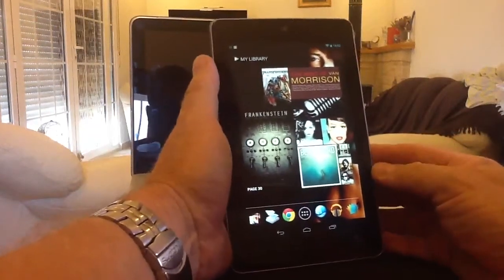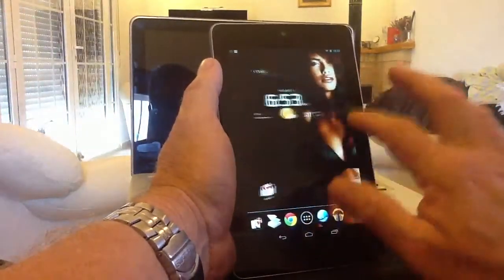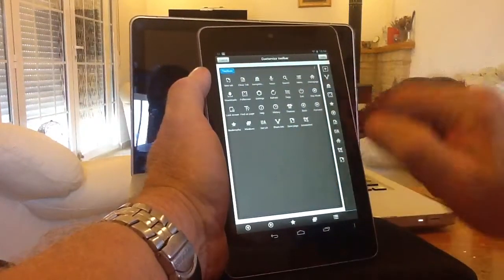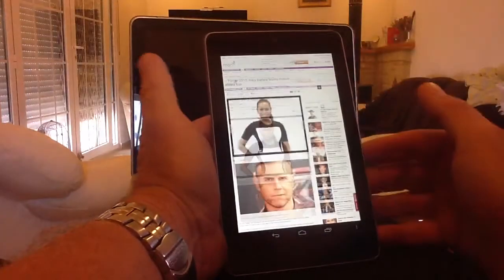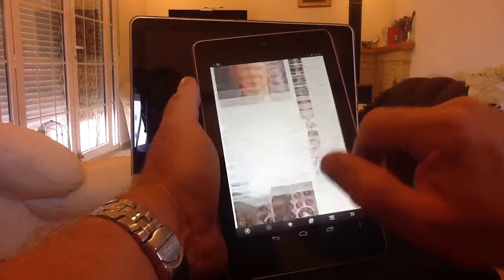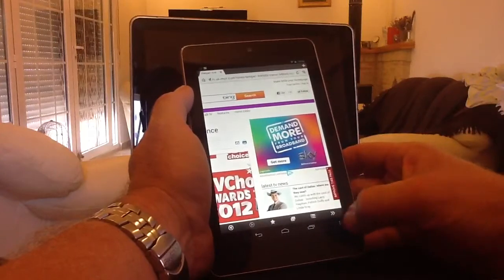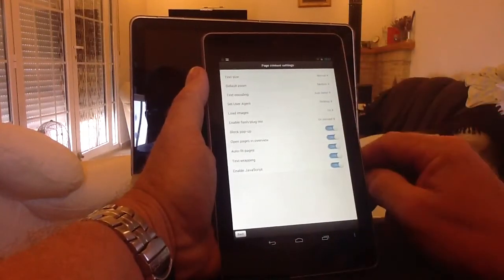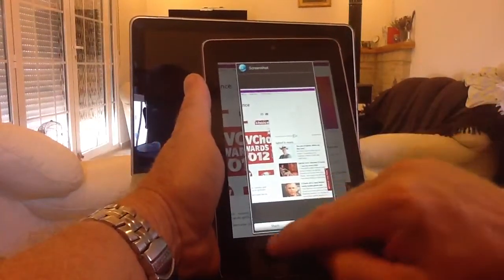Nexus 7 very quick flash browser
Once you get your Nexus 7, you are going to want a browser that is feature packed and supports Flash, Try Boat Browser from the play store. (To use text reflow, first pinch to zoom, then double tap the screen)